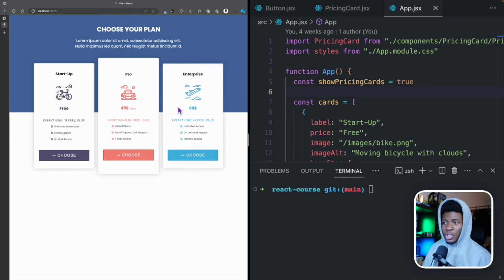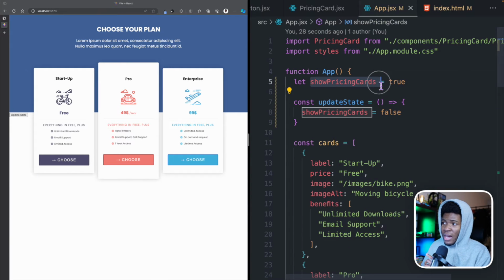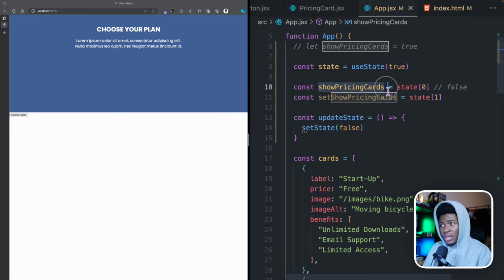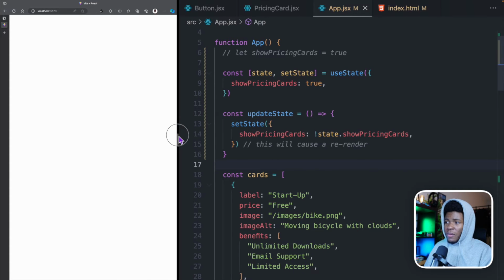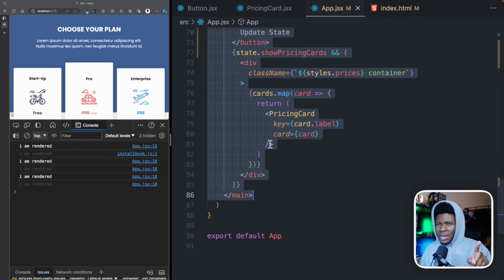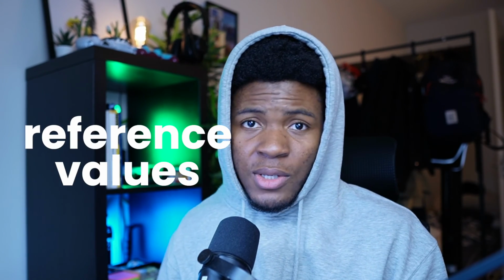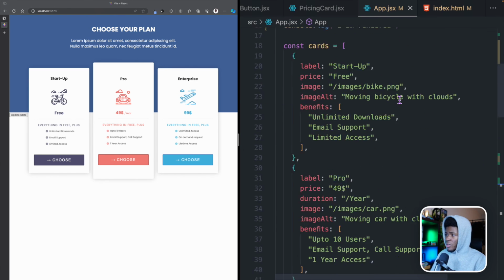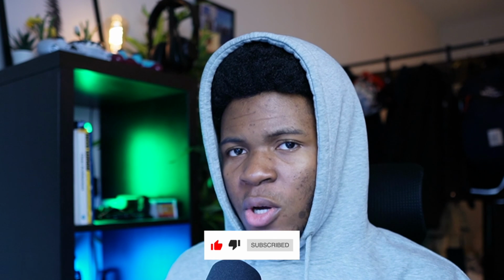#12 React Component State Simplified, with the useState hook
In this lesson, part 12 of this course, we look at how to create and manage state in React Components using the useState hook

Timestamp:
00:00 State exists in HTML Elements
02:34 Regular variables vs State
04:33 Declaring State with useState hook
11:09 State can be of different data types
14:49 Rerendering nested components
16:29 Comparing state changes
22:04 Multiple states
26:25 State is Isolated